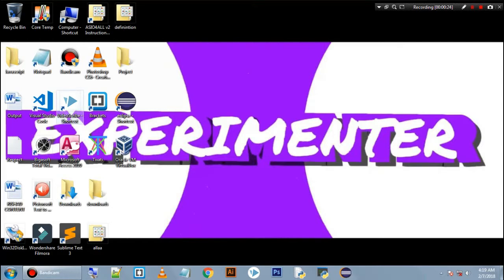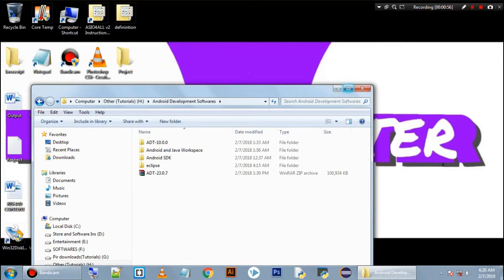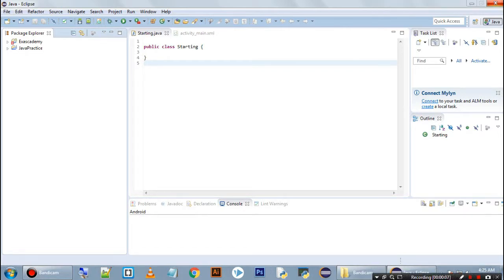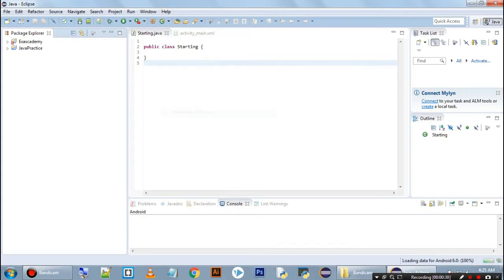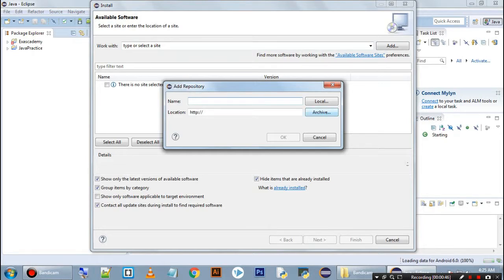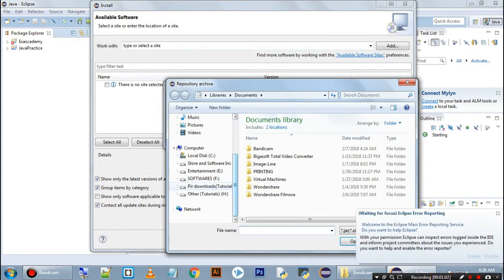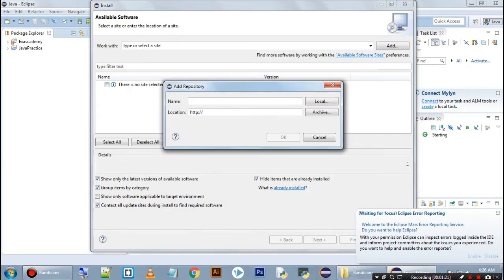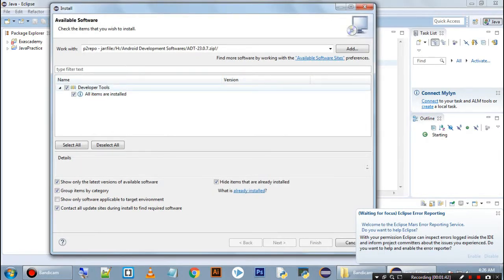Offline Eclipse ADT Plugin(2018)(Experimenter)(Rishad Baniya)